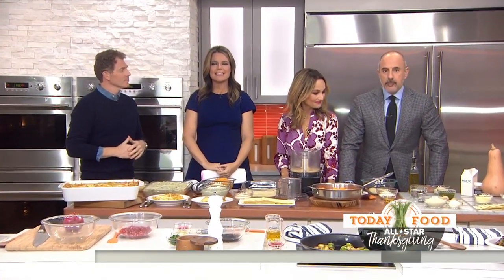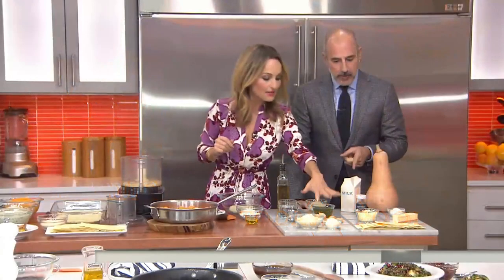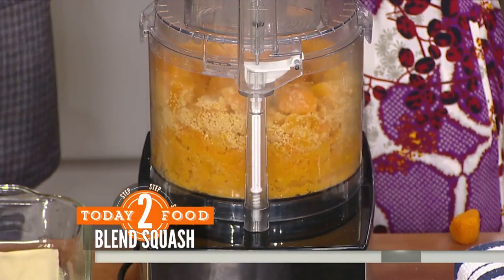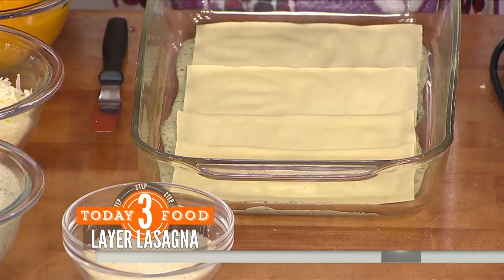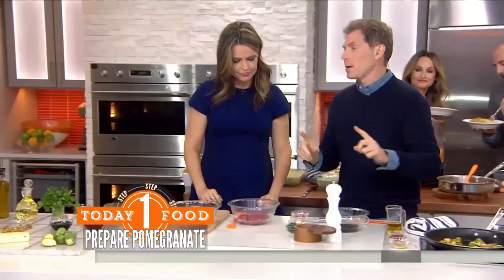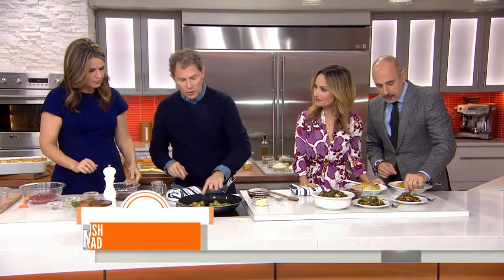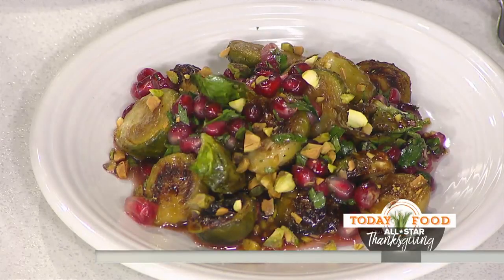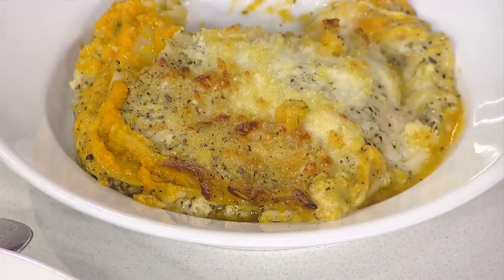Giada De Laurentiis, Bobby Flay Cook Butternut Squash Lasagna, Brussels Sprouts | TODAY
TODAY food contributor Giada de Laurentiis and Food Network’s Bobby Flay team up in the TODAY kitchen to bring you two tasty Thanksgiving recipes focusing on vegetarian sides. Giada’s butternut squash lasagna and Bobby’s Brussels sprouts will steal the spotlight!